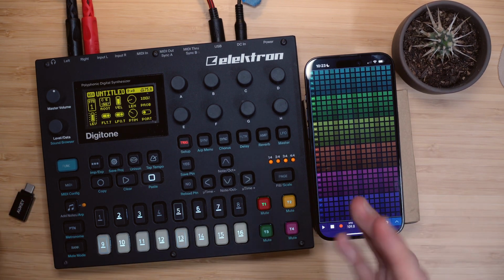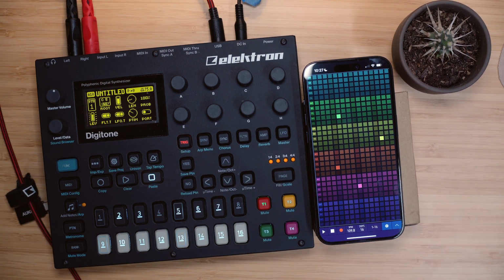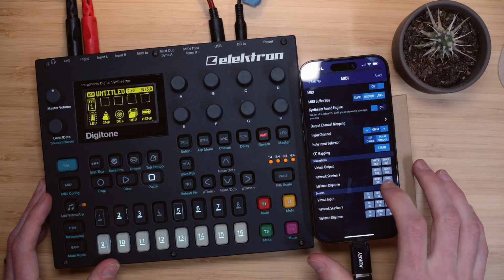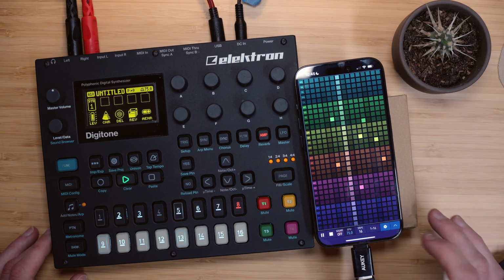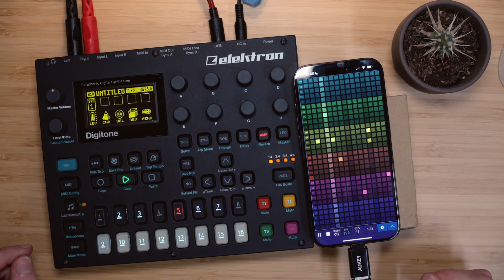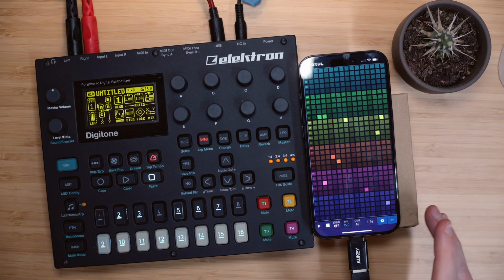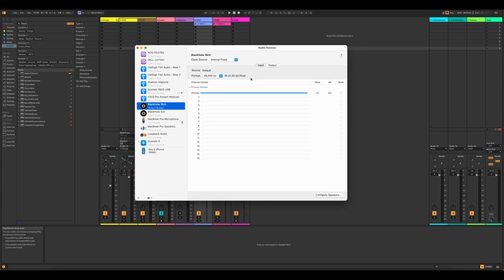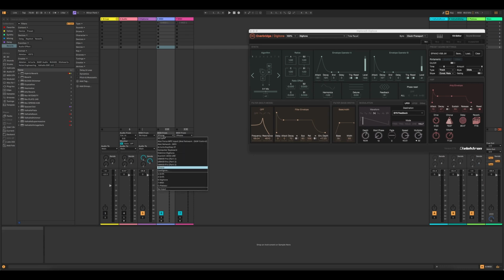My phone is a hardware sequencer, and so can you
Using iOS music app Xynthesizer to create generative sequences on Digitone and Ableton Live.

Apologies to @JorbLovesGear.

= Chapters
0:00 - Preview
0:14 - Hello!
1:52 - Xynthesizer
8:27 - Demo 1
9:30 - MIDI Channels
12:00 - Recording the MIDI
15:25 - MIDI over iPhone tip
21:05 - Demo 2